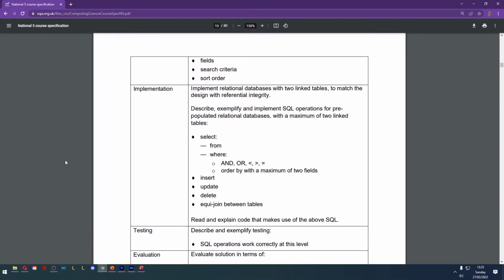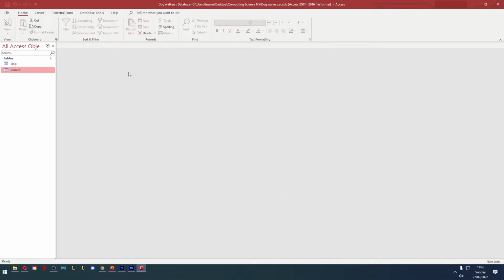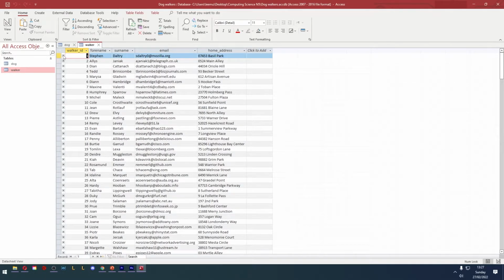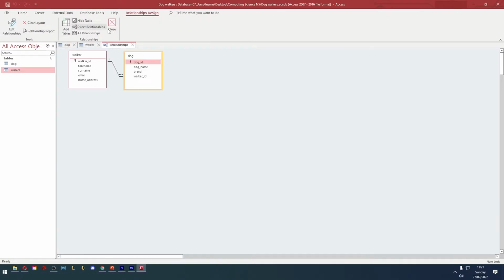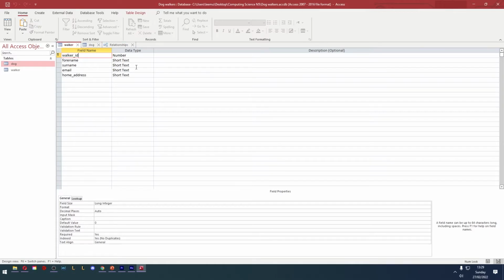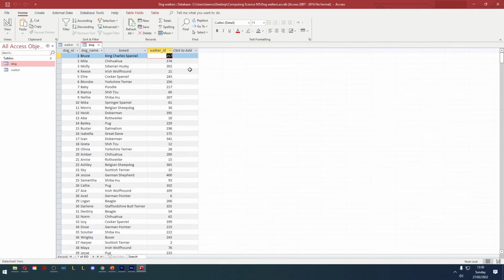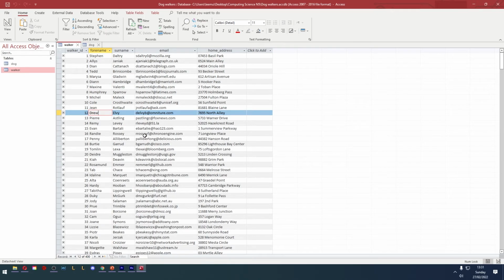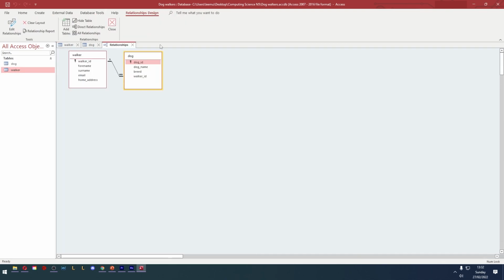National 5 DDD Lesson 7 - DBMS and referential integrity